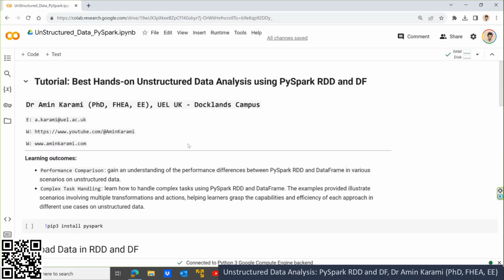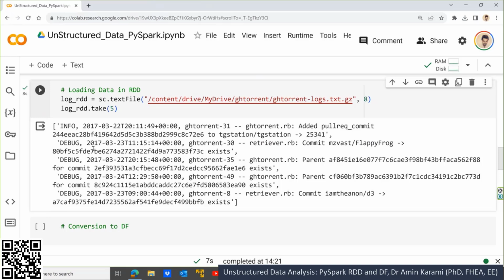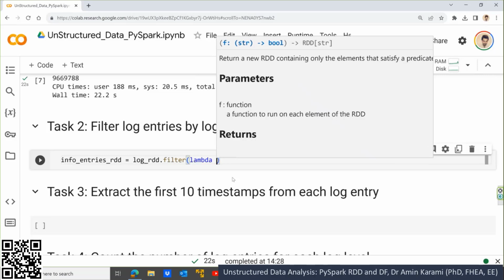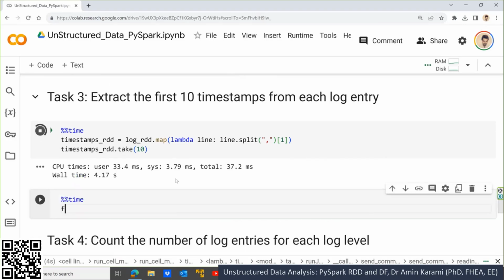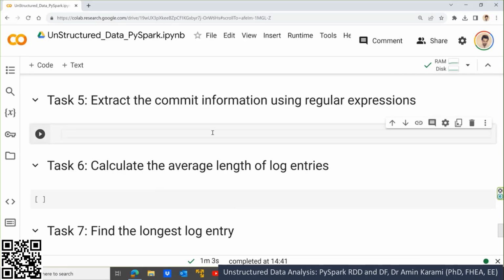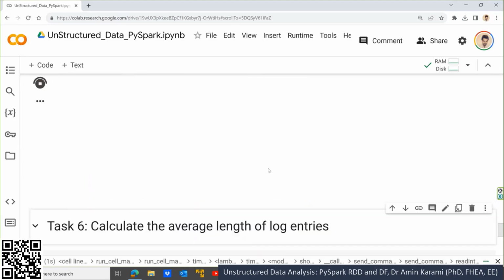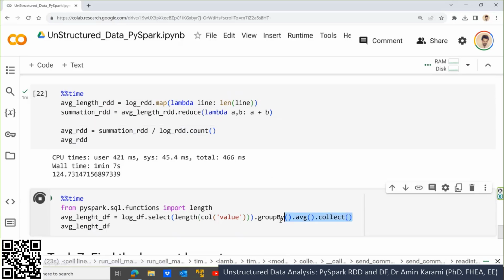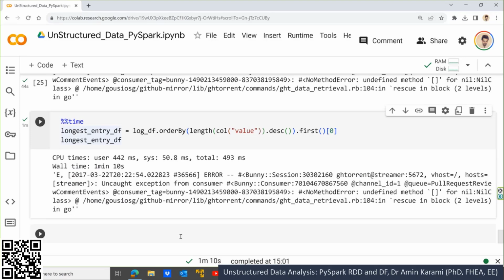Unveiling the Power of PySpark on Unstructured Data: A Hands-On Showdown Between RDD and DataFrame!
🚀 Dive deep into the realm of Big Data with our latest video! 🌐 We demystify the intricacies of "Unstructured Data Analysis using RDDs and DataFrames in PySpark." 📊💻

🔍 Explore the inner workings of RDDs and DataFrames, and witness firsthand the battle of time complexity and performance in this data-driven showdown. 💥 Whether you're a seasoned data engineer or a curious learner, this video is your gateway to understanding the nuts and bolts of PySpark.

🔧 Gain practical insights into configurations, tips, and tricks for harnessing the full potential of PySpark. 💡 Don't miss out on this opportunity to level up your Big Data skills and stay ahead in the ever-evolving world of data analytics.

👩‍💻👨‍💻 Whether you're a student, professional, or simply passionate about data science, this video is tailored for you. Hit play now and embark on a journey into the heart of unstructured data analysis with PySpark!